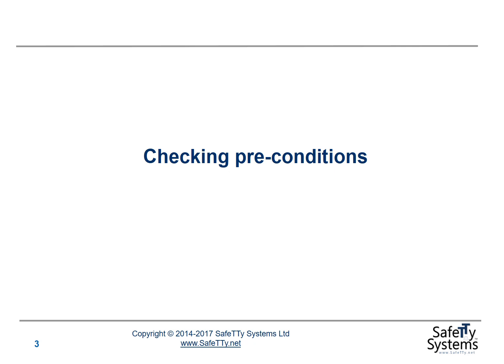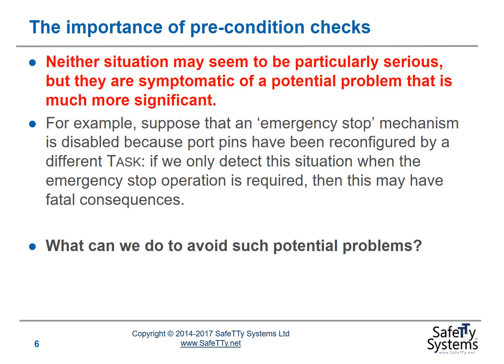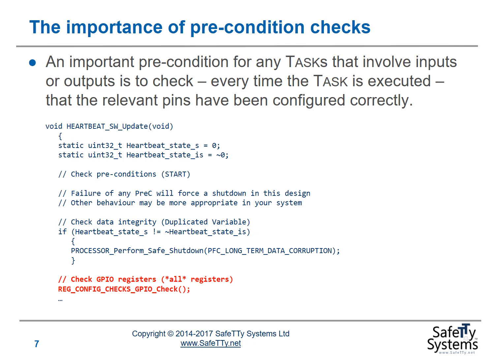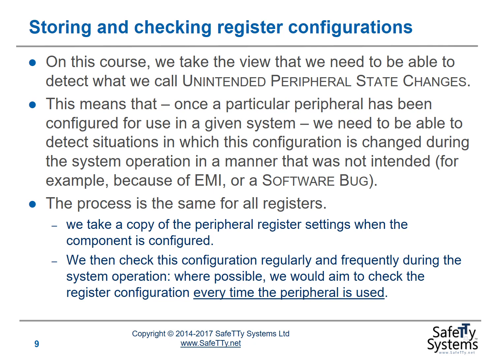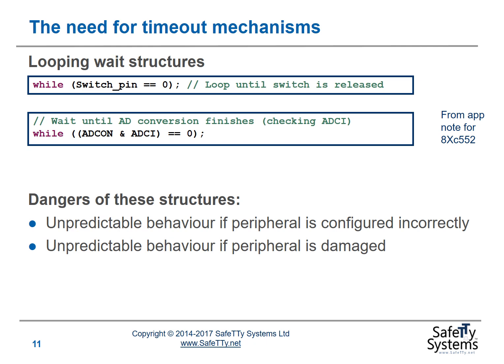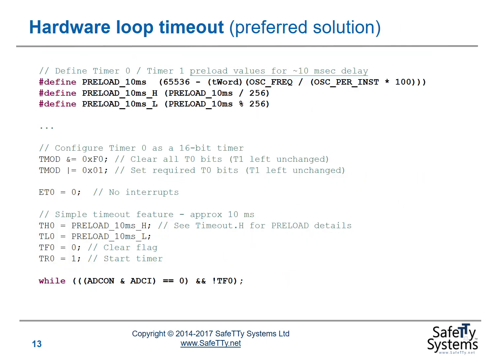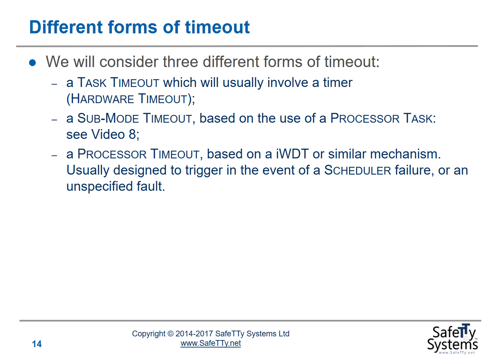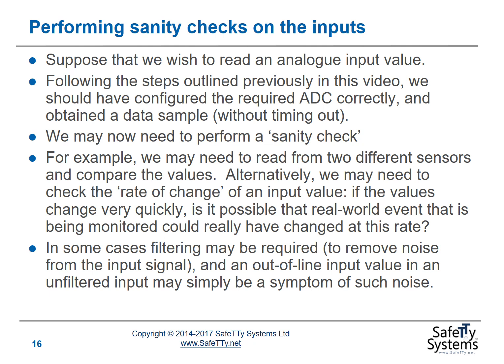SafeTTy TTb DL 05